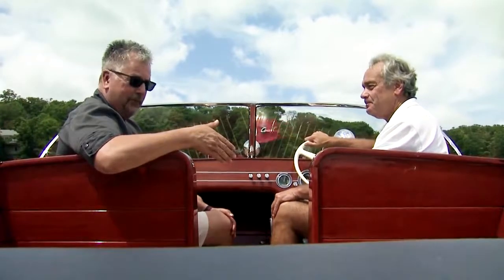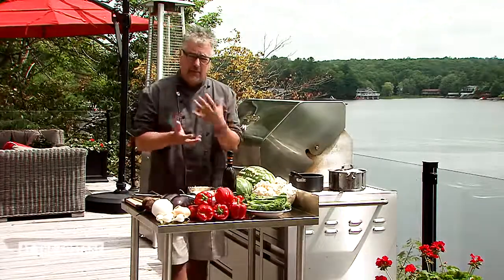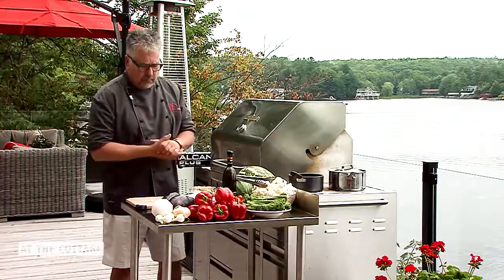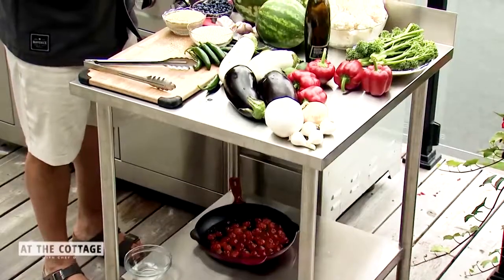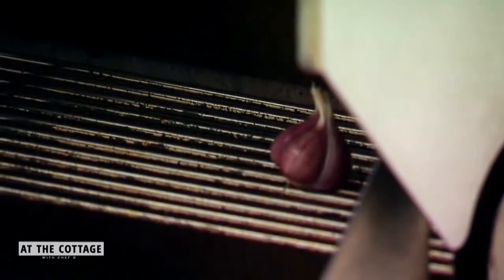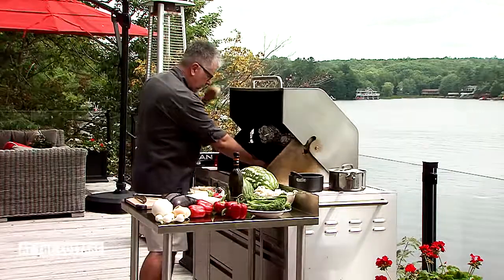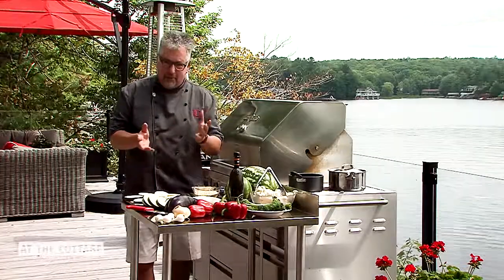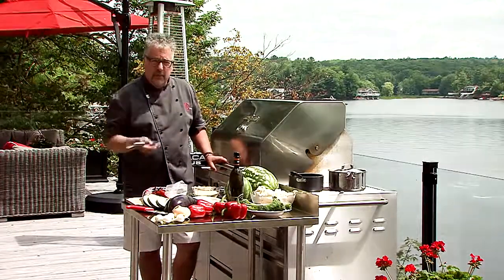Grilled Fruits & Veggies - At the Cottage with ChefD - Part 1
In this episode, I'm at the cottage grilling some vegetables. We grill some white eggplant, beets, cheese, watermelon (grilled watermelon!), and a whole lot more!